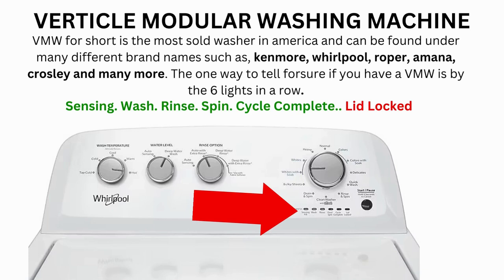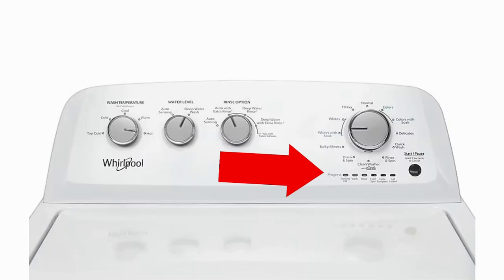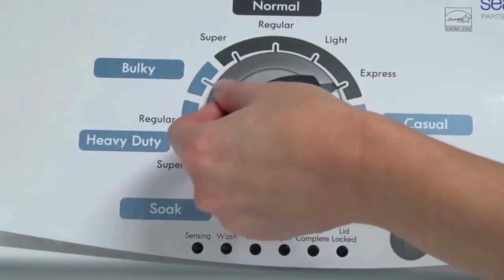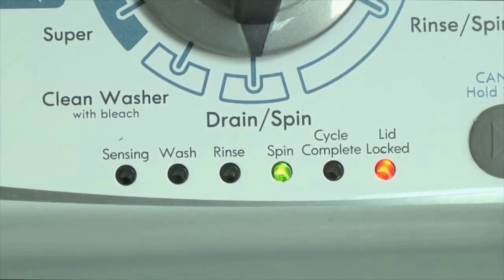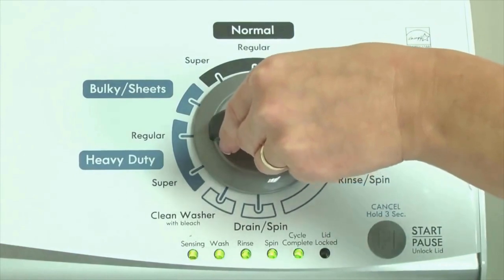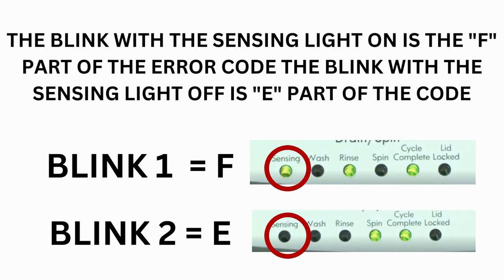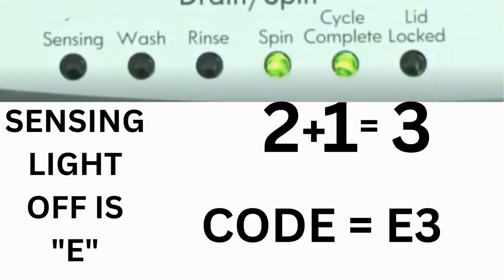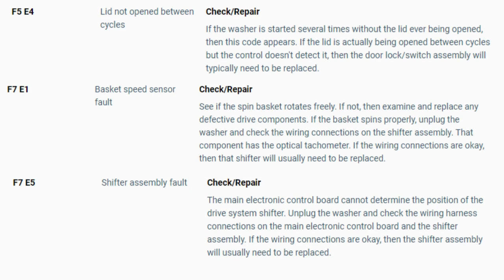FIX: Maytag centennial washer sensing light on lid lock flashing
If the sensing light on your Maytag Centennial washer is on and the lid lock is flashing, it typically indicates an issue with the washer that needs attention. Here are a few possible causes and troubleshooting steps to try:

Lid not closed properly: Ensure that the washer's lid is fully closed and latched securely. If the lid is not properly closed, the lid lock mechanism will not engage, and the sensing light may remain on while the lid lock flashes. Close the lid firmly and check if the lid lock engages properly.

Lid lock malfunction: The lid lock mechanism may be malfunctioning, preventing it from engaging properly. Inspect the lid lock for any visible damage or loose connections. If you notice any issues, the lid lock assembly may need to be replaced.

Control board issue: A problem with the control board can also cause the sensing light to remain on and the lid lock to flash. Try resetting the control board by unplugging the washer from the power outlet for a few minutes, then plug it back in. If the issue persists, there may be a fault with the control board that requires professional repair or replacement.

Water supply problem: In some cases, an insufficient water supply or low water pressure can cause the sensing light to stay on and the lid lock to flash. Check that the water valves connected to the washer are fully open and that the water inlet hoses are not kinked or clogged. Ensure that there is adequate water pressure to the washer.

If none of these troubleshooting steps resolve the issue, it is recommended to contact Maytag customer support or schedule a service appointment. They can provide further assistance and guide you through the troubleshooting process or arrange for a technician to inspect and repair the washer if necessary.